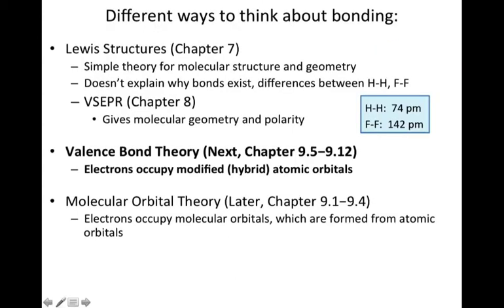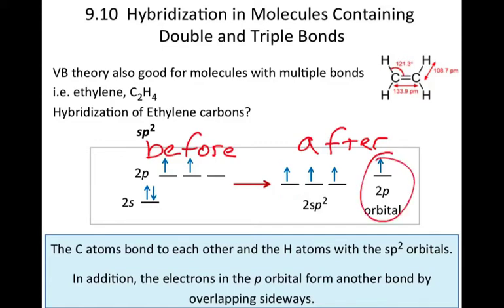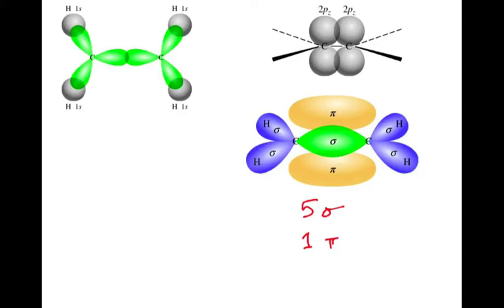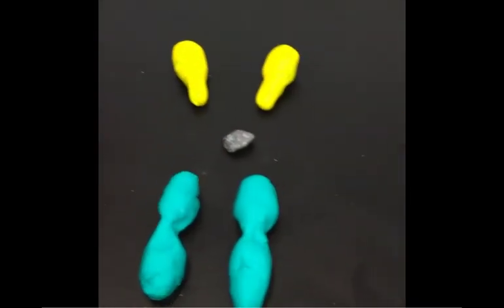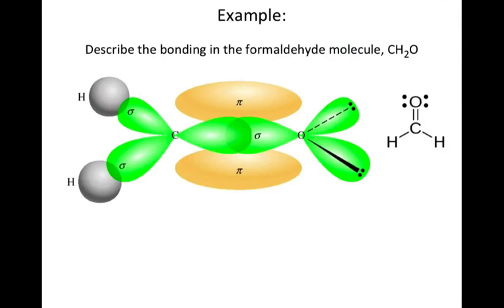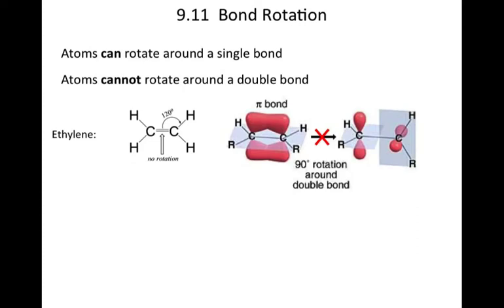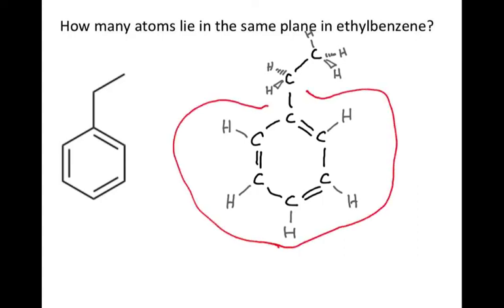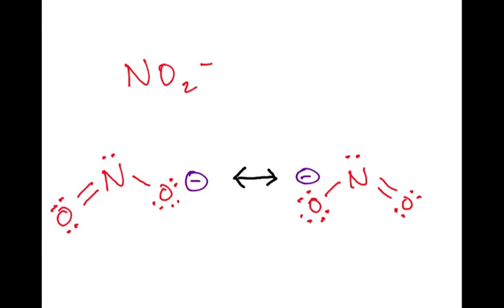Hybridization of Double Bonds